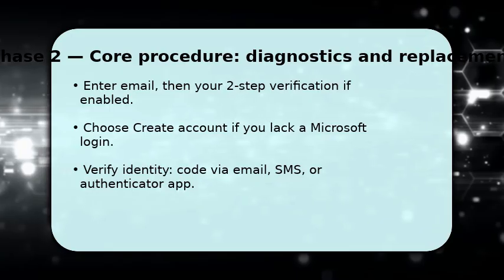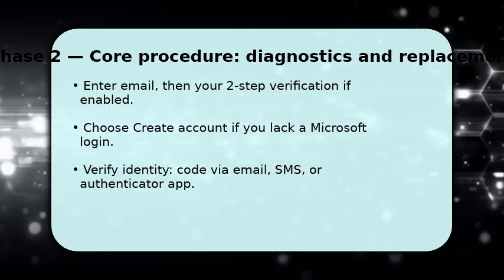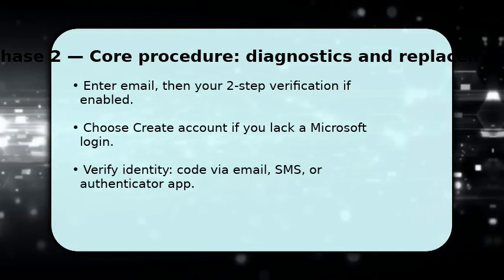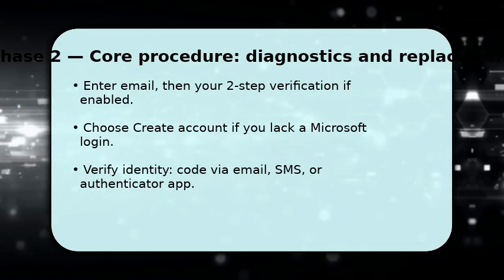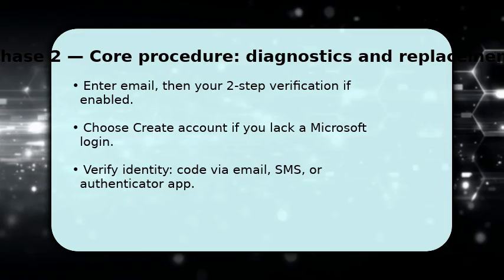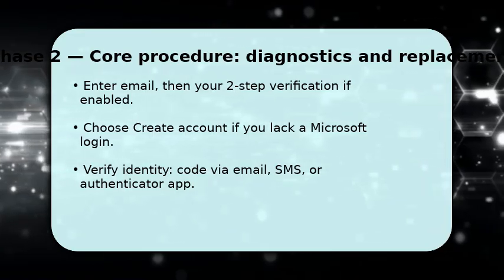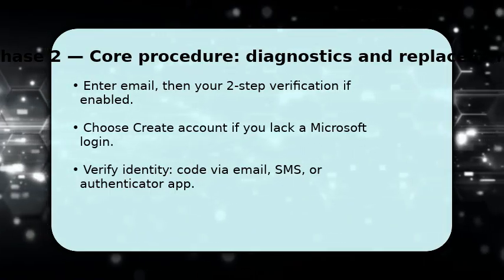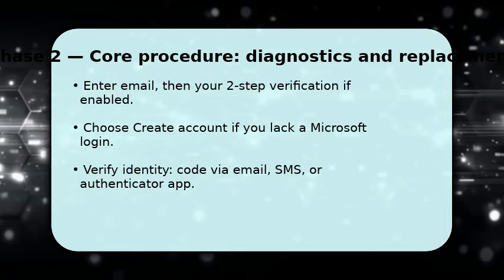How to Make Microsoft Account in Minecraft (easy Method)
How to Make Microsoft Account in Minecraft (easy Method) | 🔒 Surfshark VPN Deal — Stay private and secure. $1.99/mo + 3 Months Free ▸

Discover the simple steps to create a Microsoft account specifically for playing Minecraft. This video will guide you through setting up your new login, ensuring secure and personalized gaming experiences on Xbox Live.

Minecraft, Microsoft Account, Xbox Live, Create Account, Gaming Experience, Secure Login,